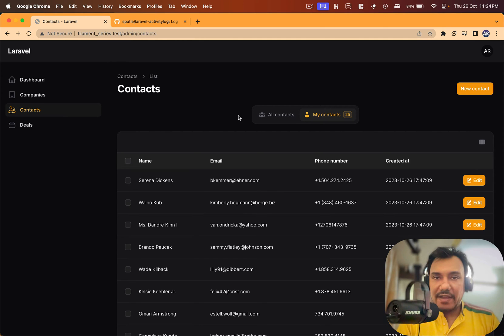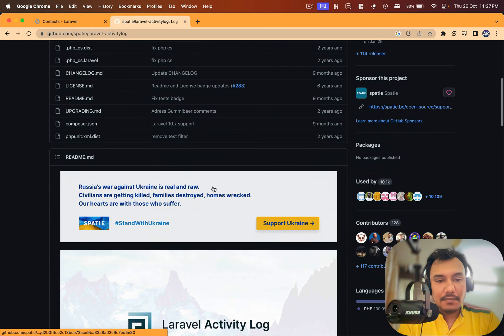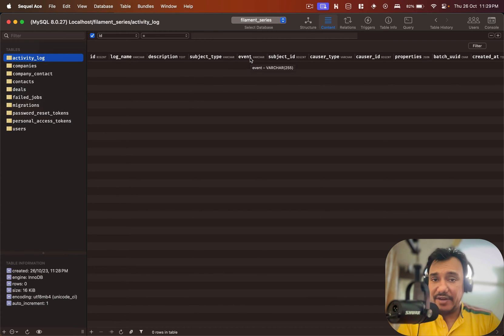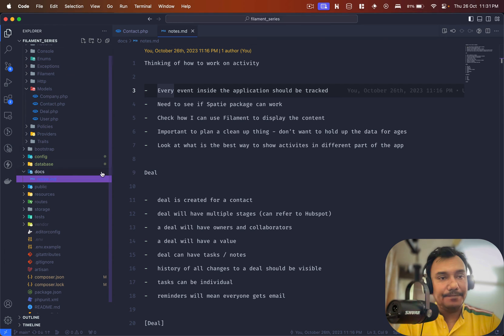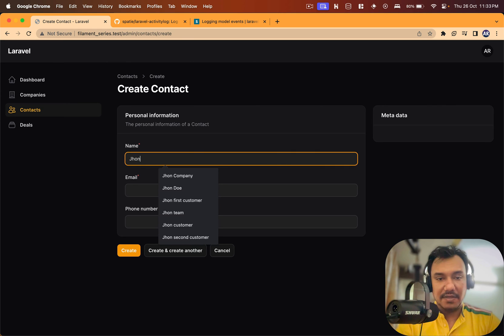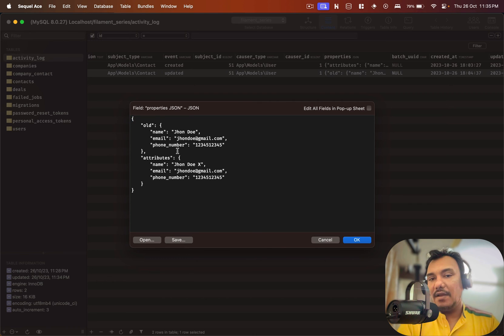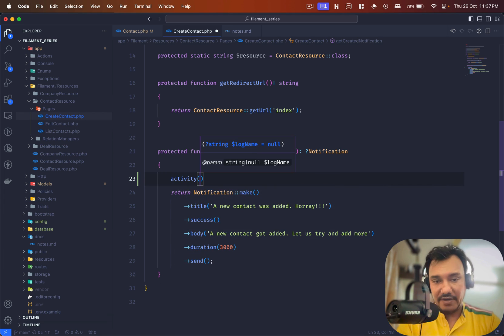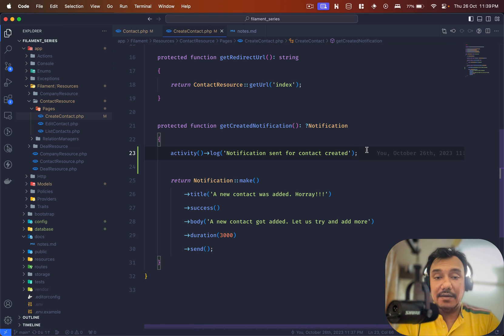Spatie Activity Logs in Filament: A Step-by-Step Tutorial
Welcome to this comprehensive tutorial where we'll guide you through the seamless integration of Spatie's Activity Logs package into your Filament Laravel project. In this video, we'll take you on a step-by-step journey to add activity logging to your application, enhancing transparency, and tracking changes with ease.

🔗 Installing and Configuring Spatie Activity Package: We start by walking you through the process of installing and configuring the Spatie Activity package. Learn how to set up the package and tailor it to your Filament project.

📋 Covering Model Activity with the Activity Package: Discover how to track the activity of a model using the Activity package. We'll explore how to log changes and events related to your model, providing you with valuable insights for monitoring data modifications.

📝 Adding Custom Logs to Your Application: We'll delve into the customization aspect, showing you how to add custom logs to your Filament application. This allows you to create specific, application-specific logs to better track and manage your data.

💼 Understanding Database Entries and Data Storage: Gain a deep understanding of how the activity logs are stored in the database and how to extract valuable information from them. We'll cover the structure of database entries and how to make sense of your data.

By the end of this tutorial, you'll be well-equipped to implement activity logs in your Filament project using the Spatie package, enhancing project visibility and tracking changes efficiently.

If you found this video helpful, please consider giving it a thumbs up, subscribing to our channel, and hitting the notification bell to stay updated with more Filament and Laravel insights. Have questions or topics you'd like us to cover in future videos?